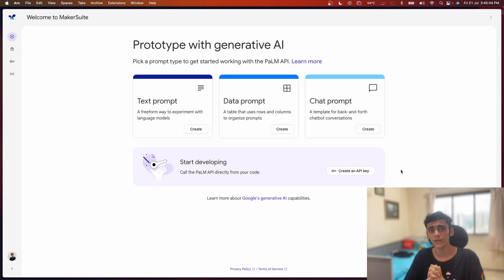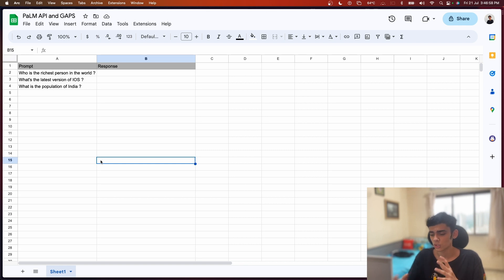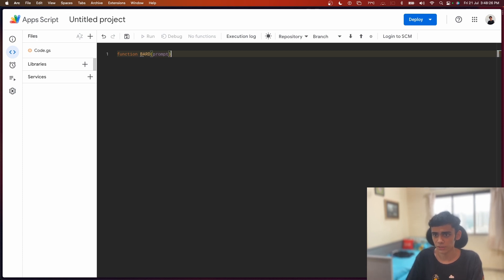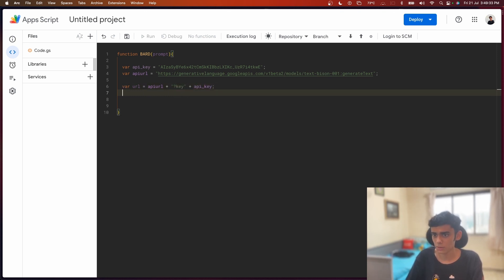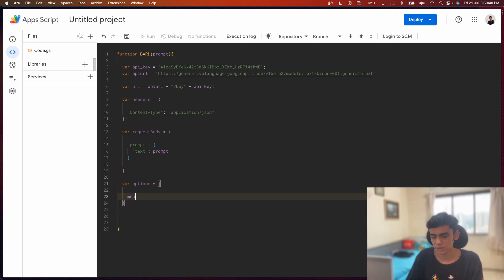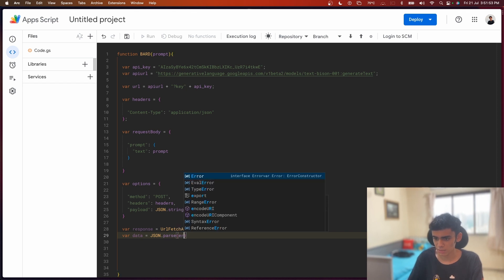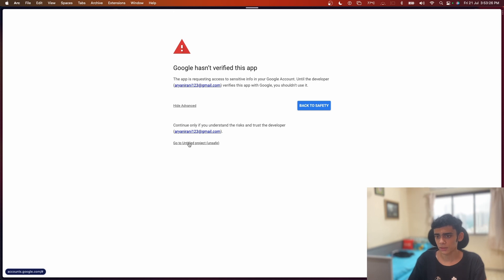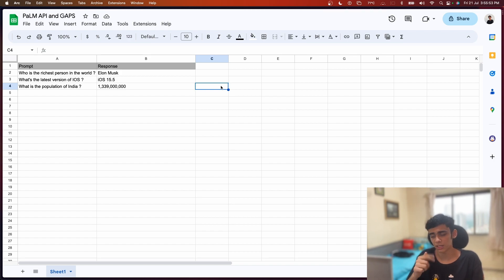Integrate Bard into your Google Sheet using the PaLM API and Google Apps Script| Aryan Irani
The PaLM API allows you to send prompts to PaLM 2 from your Google Apps Script. In this video, we will be integrating bard inside of your Google Sheet using the PaLM API and Google Apps Script.

We will be achieving this using custom functions and call the PaLM API from our Google Sheet to answer questions and give back a response.